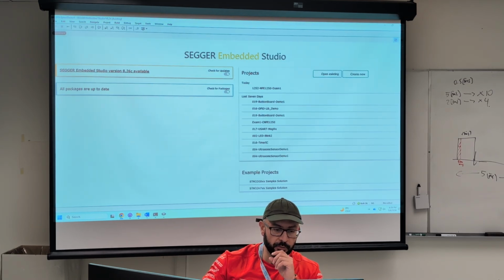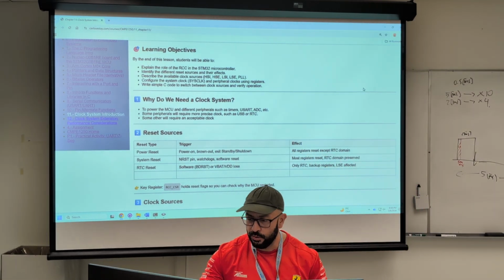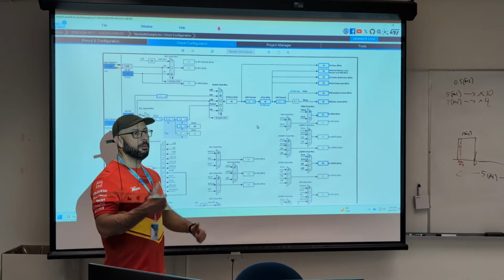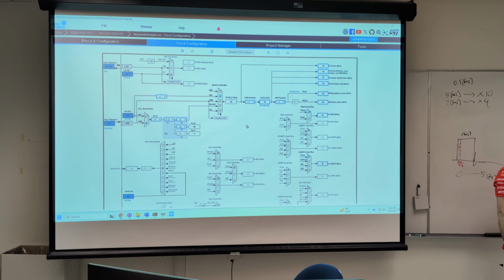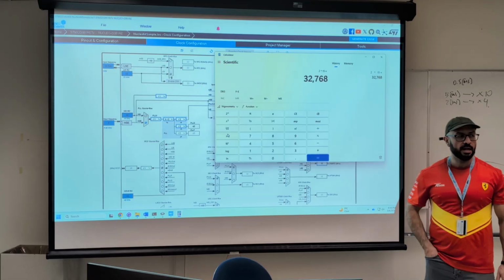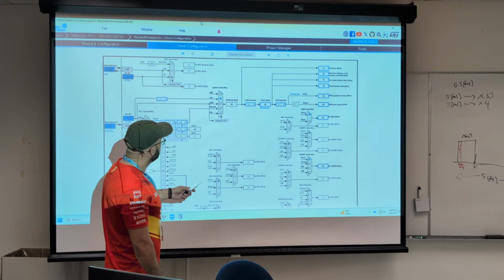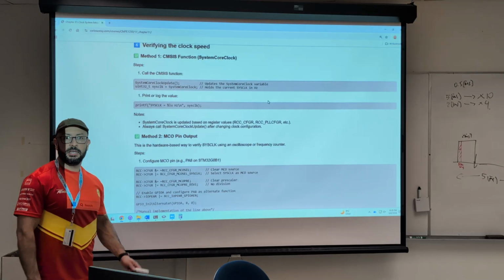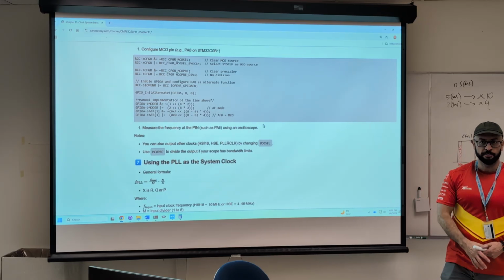March 6th Lecture - Part 1